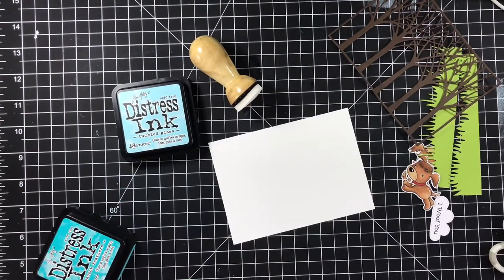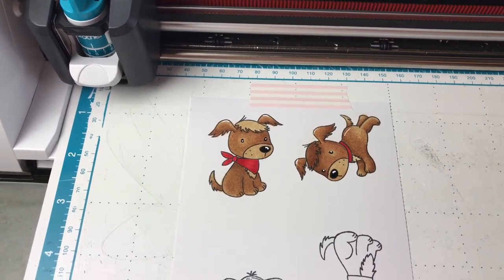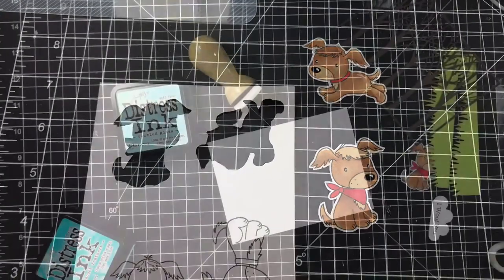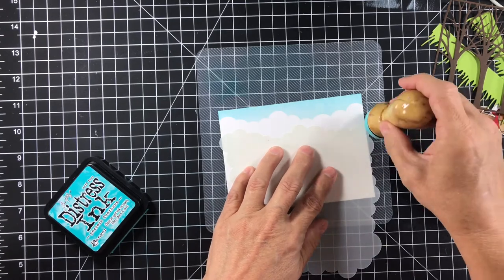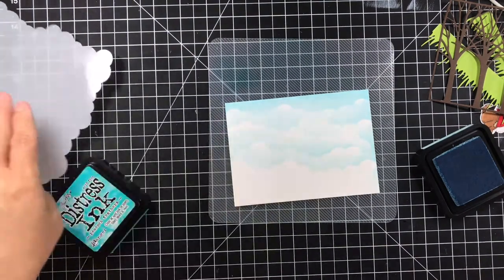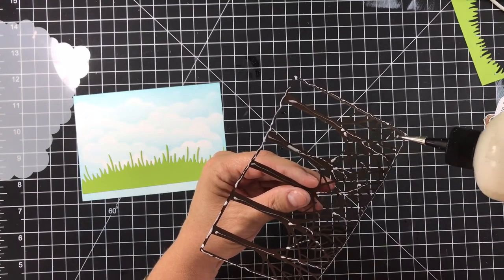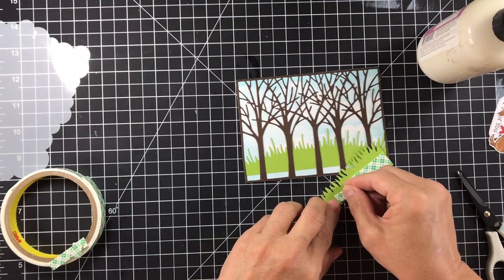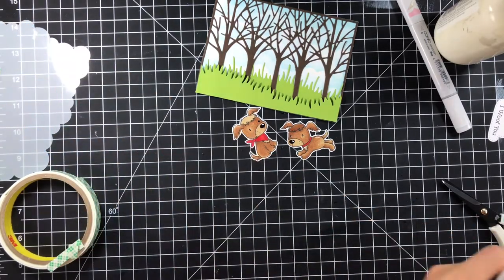My Favorite Things Puppy Pals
Facebook Didedi's Crafty Corner & Friends

Brother scan and cut :

Hugs Diane